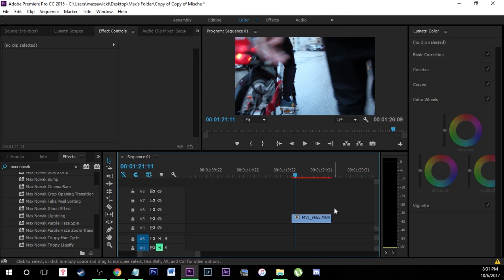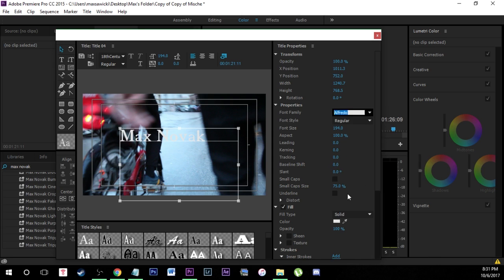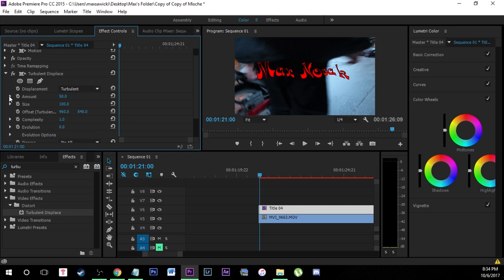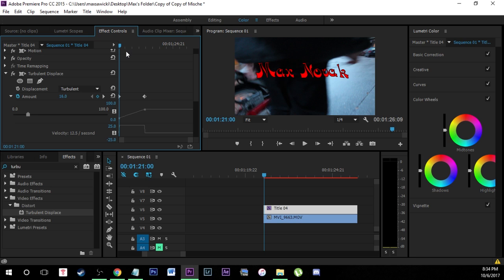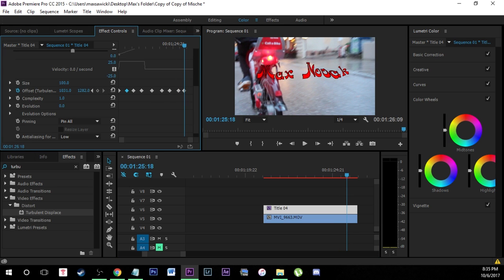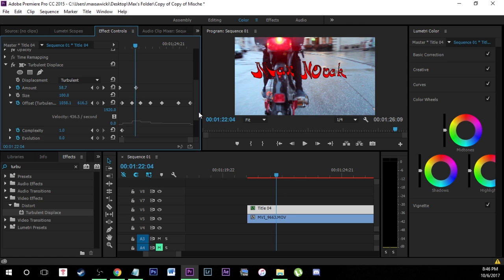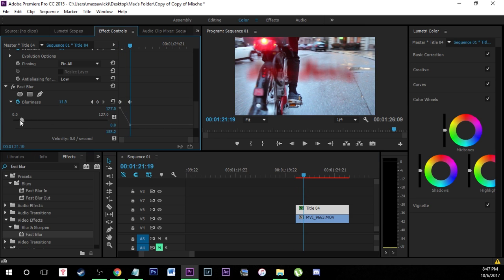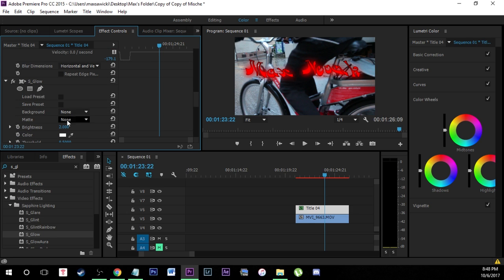Travis Scott "Butterfly Effect" Text Animation Effect! | Adobe Premiere Pro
Whats up guys today I'm going to show you how to animate your text in adobe premiere pro to mimic this Travis Scott "Butterfly Effect" (BRTHR Films) Text Effect. My version is kind of like a 70s hippy type of text so make sure you mess around with your own settings and create your own cool unique looks!!

📸  Old Camera:
🖍  Color: FilmConvertPro

Keywords (ignore):
travis scott butterfly effect text animation adobe premiere text effect max novak justin odisho breadown music video effects tutorial fast easy simple adobe premiere after effects ycimaging justin odisho zach ramelan steven van max novak cole bennett how to edit cole bennet line effect like cole bennet famous dex music video effects premiere after effects  best music video effects sony vegas trippy music video lil pump warhol speed racer green screen max novak adobe premiere pro best zoom how to edit a trippy music video bass effect on the beat